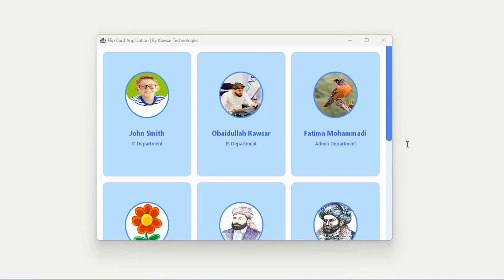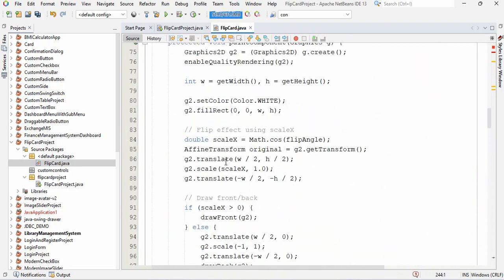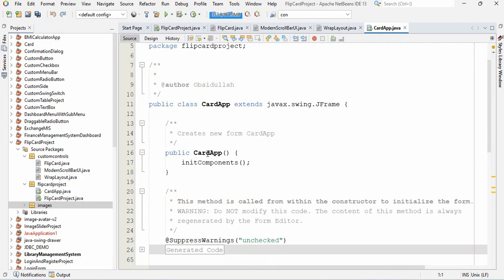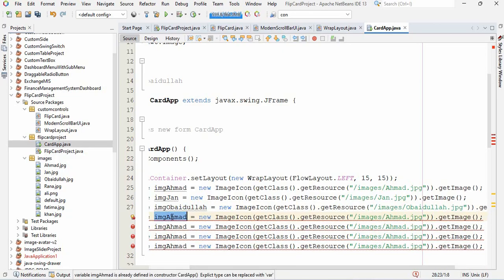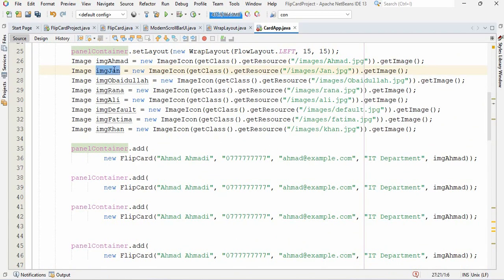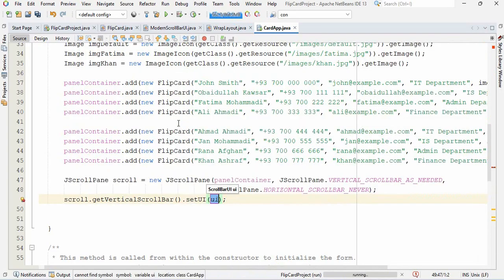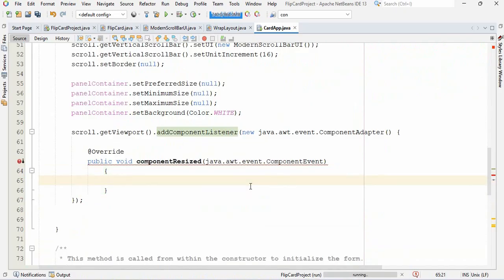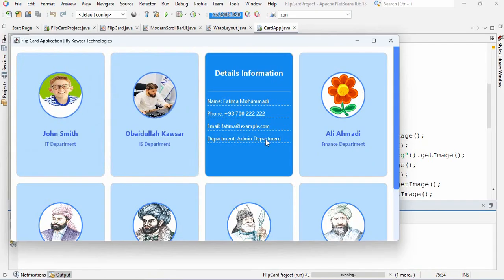Java Swing Flip Card UI | Modern Front & Back Flip Animation (Part 1) | Image, Name, Department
Welcome to Part 1 of building a Modern Flip Card UI in Java Swing!
In this session, we design a professional flip card component with two sides:

✔ Front Side: Image, Name, and Department
✔ Back Side: Detailed information (description, role, contact, etc.)

This video shows you how to create a clean, modern, animated flip card using Java Swing with smooth transitions.
For now, we are using static sample data, and in Part 2, we will fetch all flip-card data directly from the database.

What You’ll Learn in Part 1:

How to design a modern flip card UI in Java Swing

Creating front and back card panels

Adding image, text, and layout styling

Implementing smooth flip animations

Loading static data into the UI

Preparing the project for database integration in Part 2

Coming in Part 2:
✔ Load flip card data from MySQL database
✔ Display dynamic images and details
✔ Improve performance and UI transitions

Presented By: Kawsar Technologies